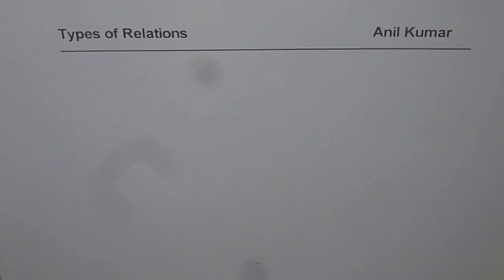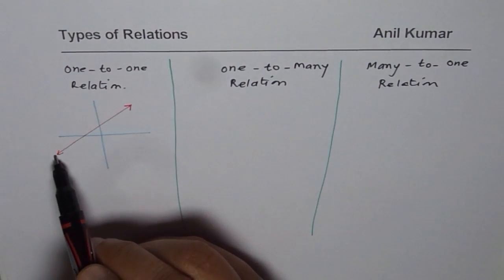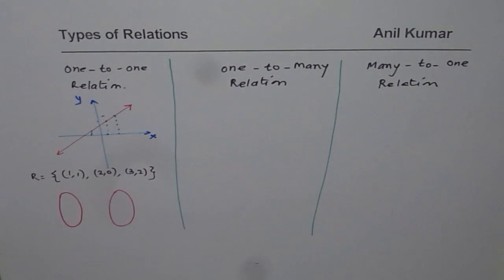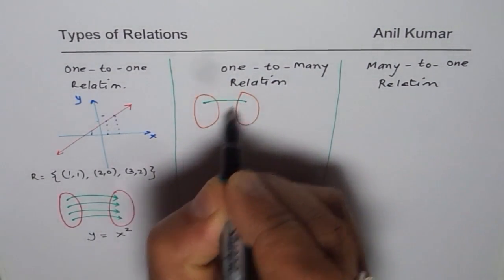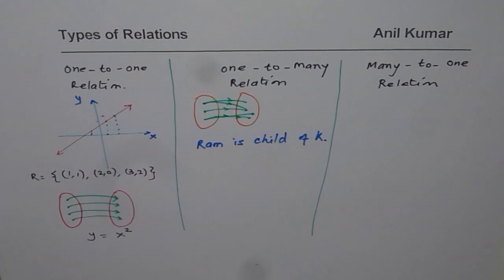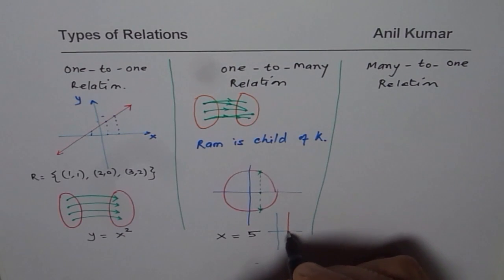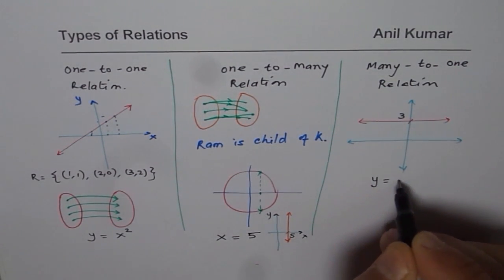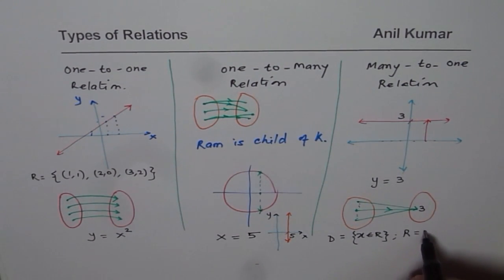Different Types of Relations One to One Many to One and One to Many